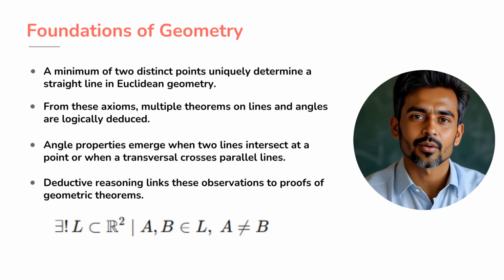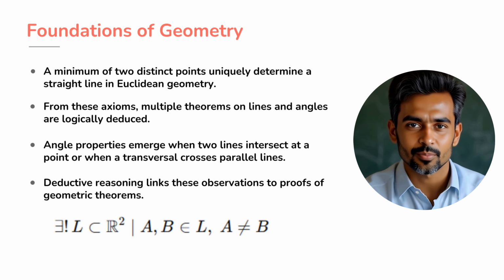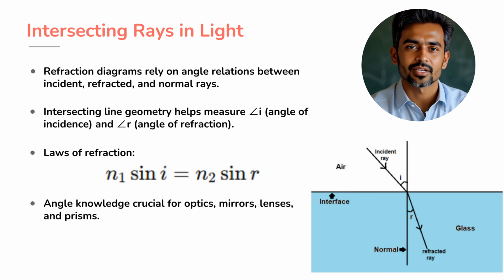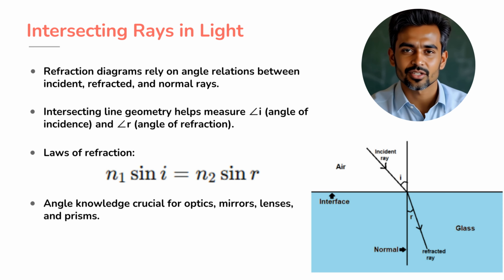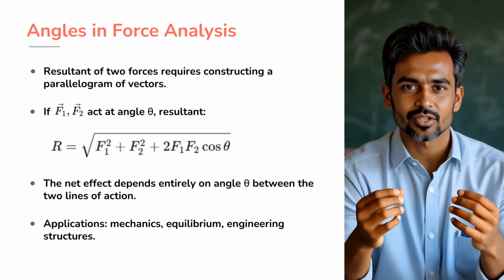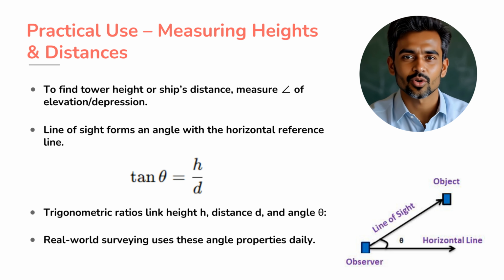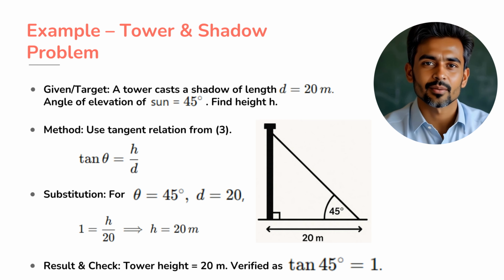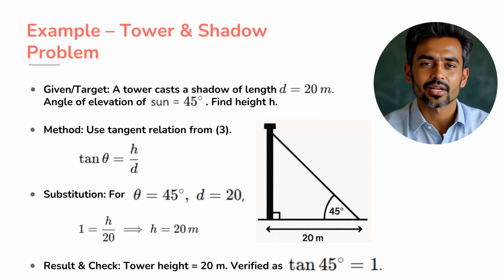Introduction to Lines and Angles | Class 9 Maths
📏 Master the Basics of Lines and Angles in Geometry!
 In this video, we begin the journey into one of the most fundamental concepts of geometry – Lines and Angles. This chapter lays the foundation for advanced geometry and is essential for developing logical reasoning in mathematics.
We’ll start by asking why we study lines and angles, connect it with real-life examples like construction, road intersections, and sports, and then recall what you already know from earlier classes. Next, we’ll explore the different kinds of angles you see around you, their use in science and daily life, and then move to the mathematical focus of this chapter. To make it practical, we’ll also solve an advanced example problem, and finally wrap up with a quick recap to keep your preparation strong for exams.
This video is not just about theory — it’s about seeing geometry come alive in the world around us!

 1️⃣ Why Study Lines and Angles? – Importance in math and daily life.
 2️⃣ Recap from Earlier Classes – Revisiting basic geometry concepts.
 3️⃣ Angles Formed in Daily Life – Road crossings, scissors, clock hands.
 4️⃣ Use of Angles in Science – Physics, astronomy, and engineering.
 5️⃣ Mathematical Focus of This Chapter – Definitions, types of angles, and key theorems.
 6️⃣ Example Problem (Advanced) – Step-by-step solution for exam-level practice.
 7️⃣ Concept Closure – Quick summary and next steps.

 ✔ Exam-Oriented – Covers CBSE Class 9 syllabus with clarity.
 ✔ Real-Life Connections – Learn how geometry is applied in roads, buildings, and nature.
 ✔ Strong Foundation – Prepares you for advanced geometry in higher classes.
 ✔ Teacher-Like Explanations – Simple, intuitive, and engaging.
 ✔ Perfect for Revision – Helps in quick recall before exams.